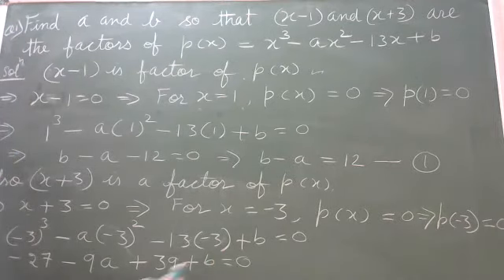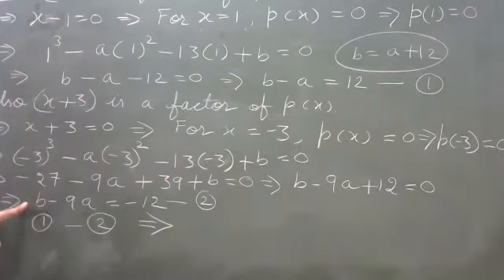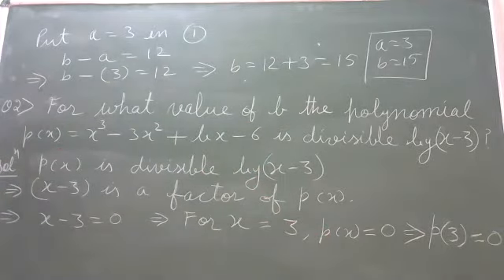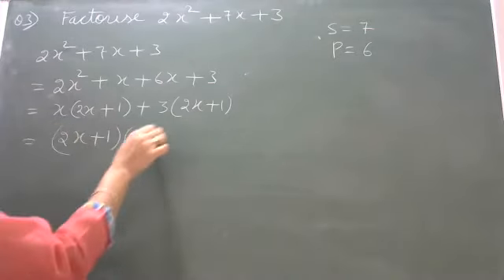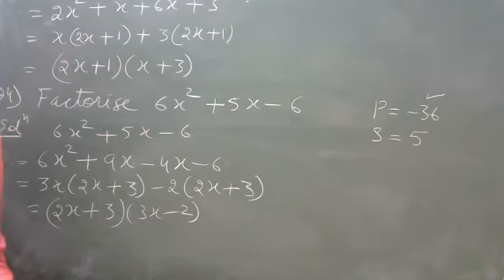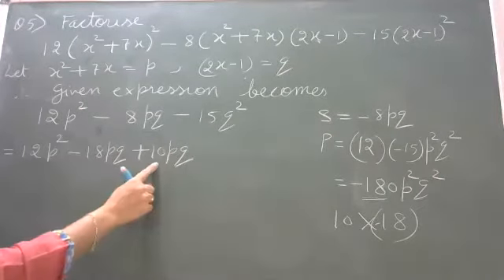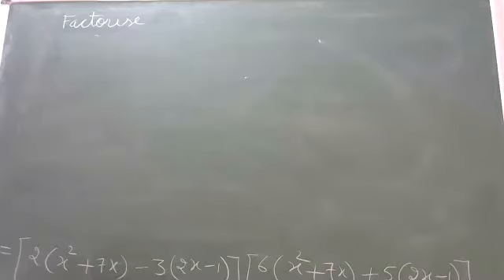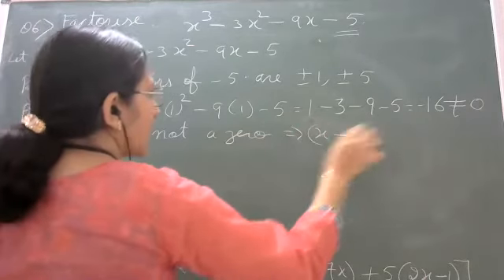Mathematics Class IX Polynomials (08.05.21)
Extra questions Ch polynomials ( 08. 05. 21)